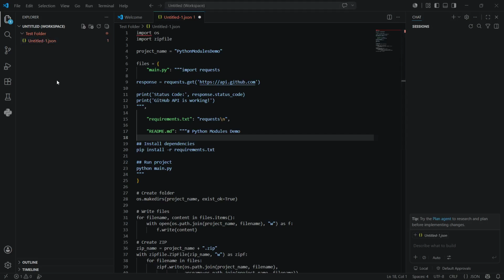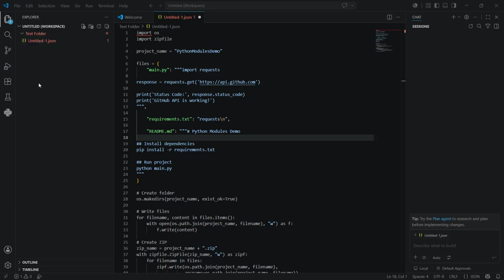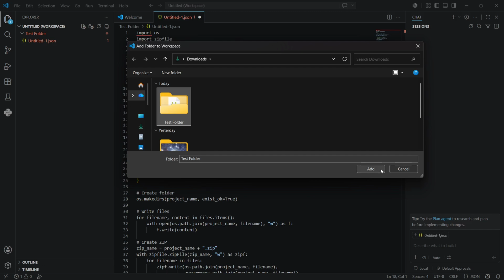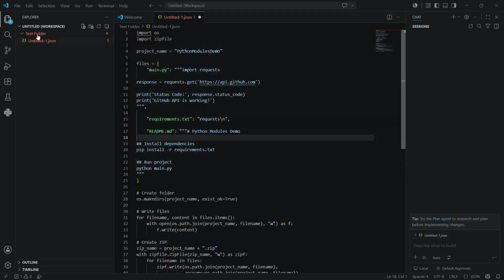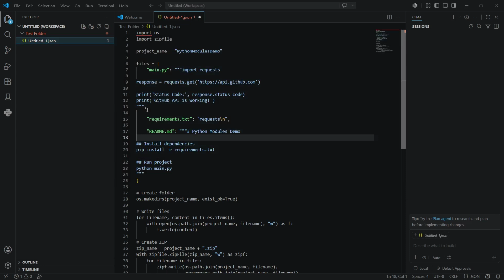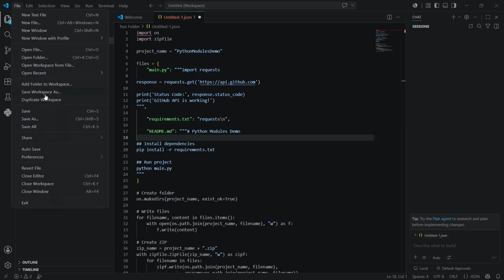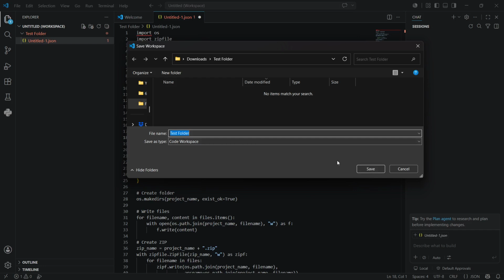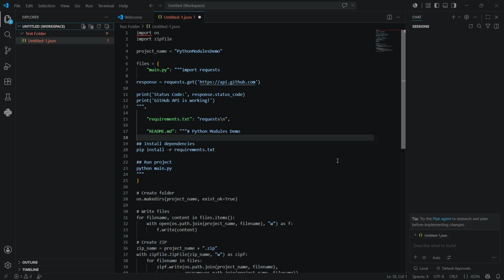How to Add a New Workspace on VS Code (2026 Method)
vs code add workspace,create new workspace visual studio code,vs code workspace setup 2026,how to create workspace vscode,multi-root workspace vs code,vs code workspace file,save workspace vscode,open workspace vs code,vs code workspace tutorial,manage workspaces visual studio code,vs code workspace settings,workspace configuration vscode,vscode workspace extension,vs code productivity tips